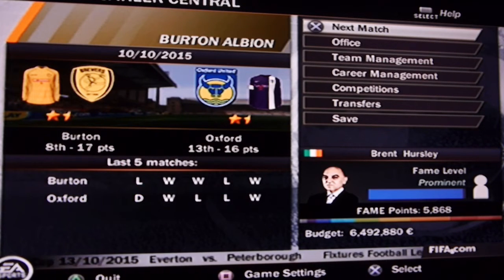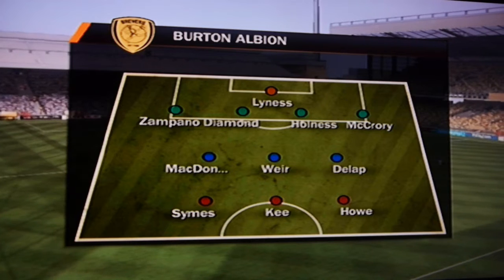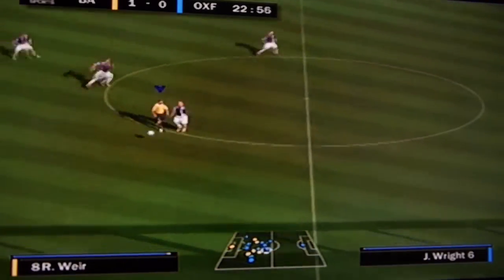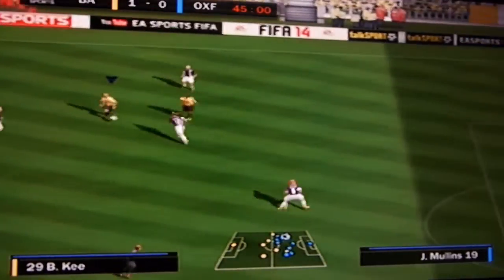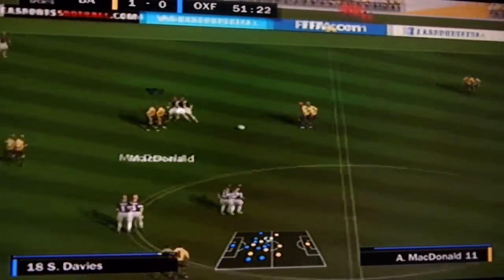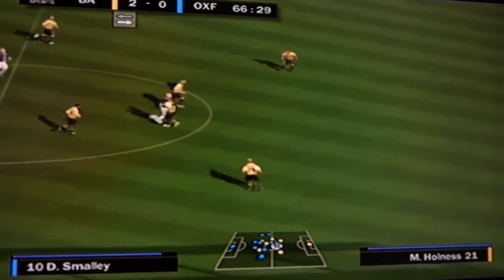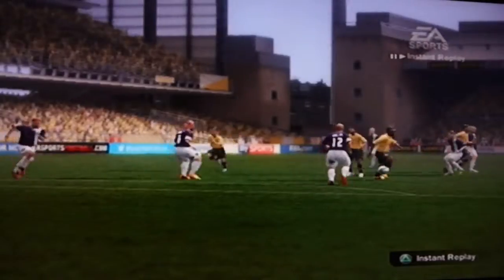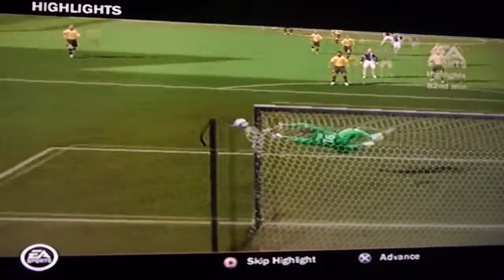Early Ancient Egypt | FIFA 14 - Burton Albion vs. Oxford United